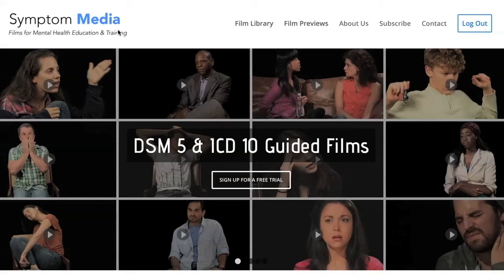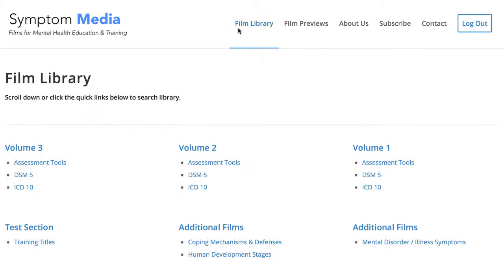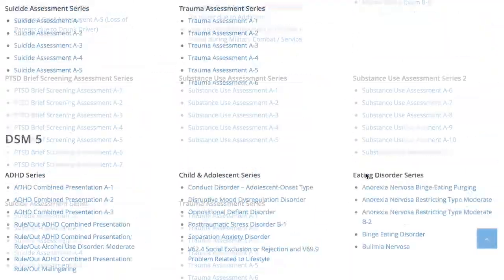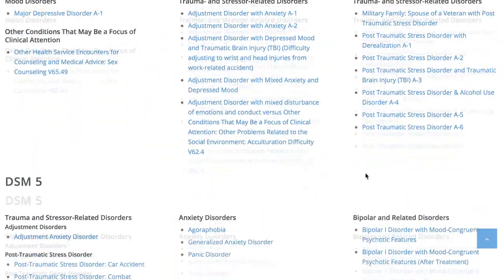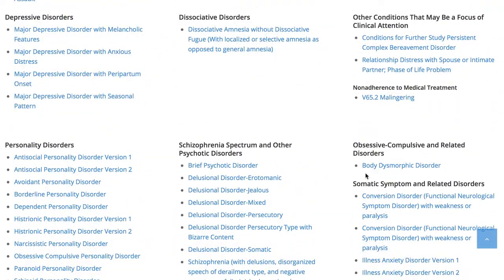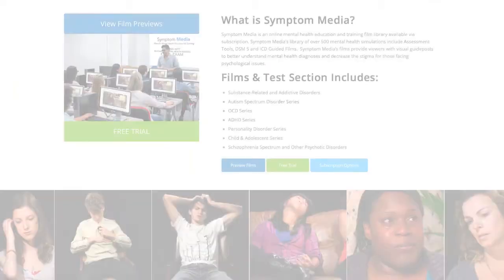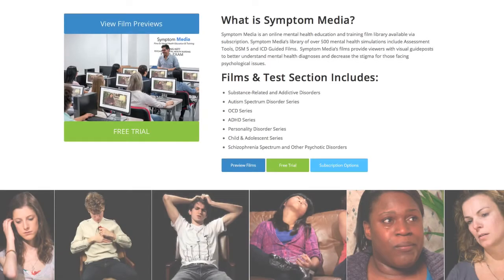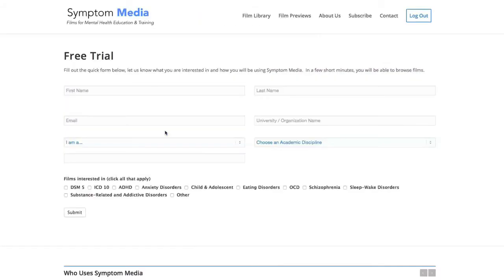Delusional Disorder Somatic Interview Clinical Case Report Video Clip